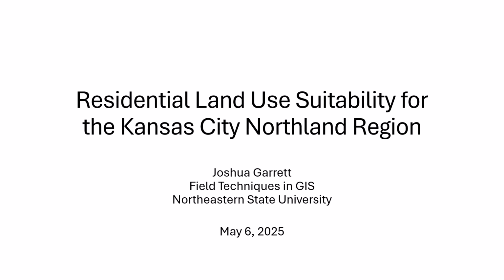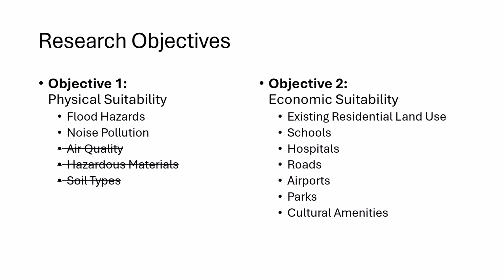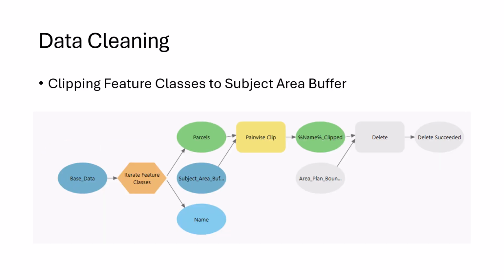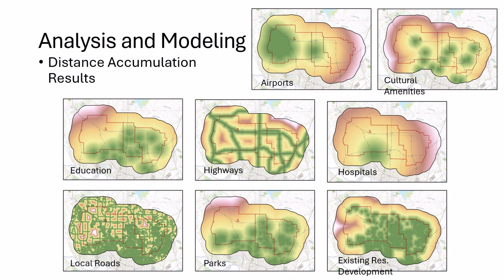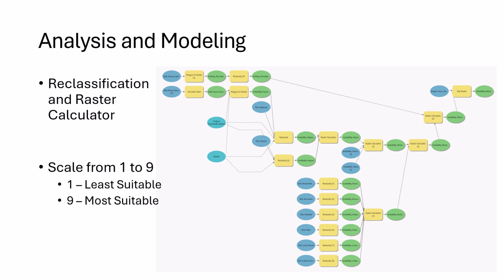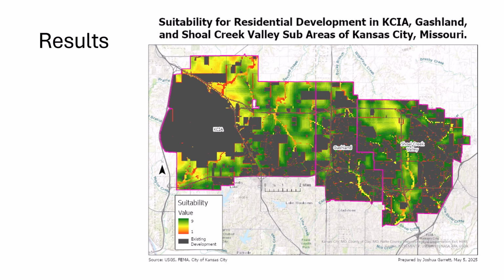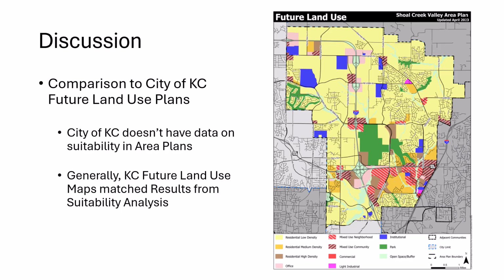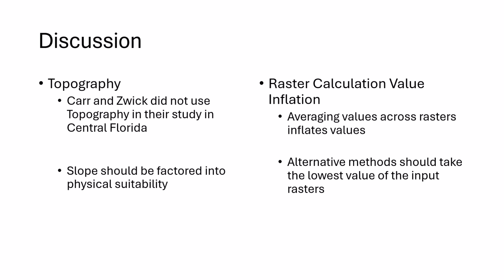Joshua Garrett - Residential Land Use Suitability for the Kansas City Northland Region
This presentation highlights the final project work completed by students as part of their semester-long coursework in GIS applications.